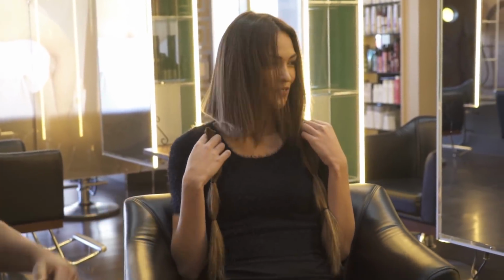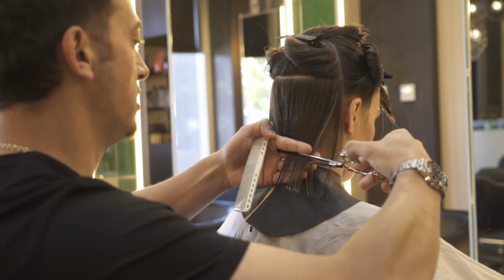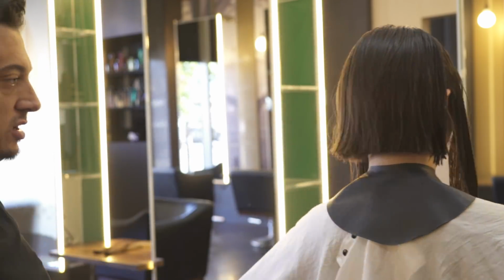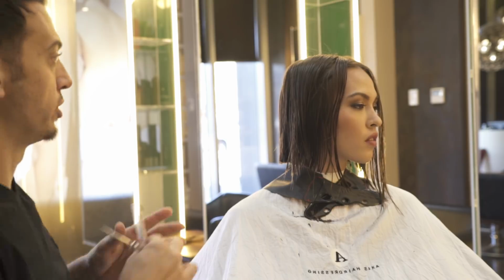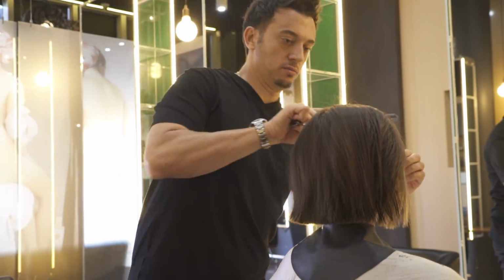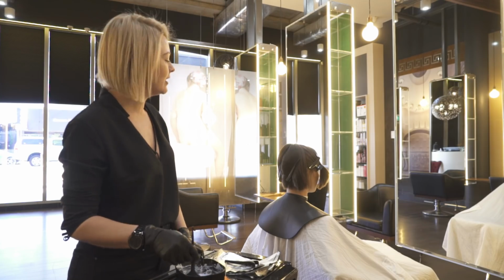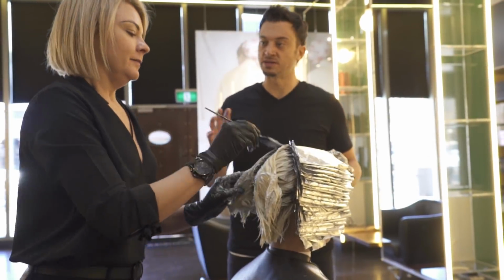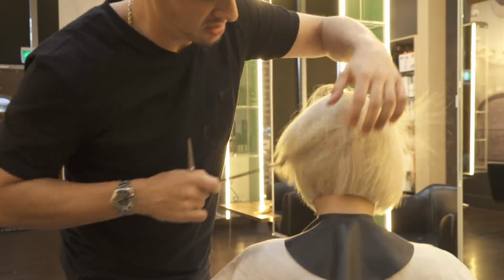YouTubes best Long to Short Restyle on Episode #39 of HairTube© with Adam Ciaccia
"The greatest transformation hair tutorial on YouTube" Inspired by Lara Worthington & Kristen Stewart

The ultimate Cut and Colour transformation by Adam and Michelle Ciaccia for 2017 without a doubt. Sit back and watch two of Australia's best transform this stunning model Sinead Carpenter like you have never seen before!